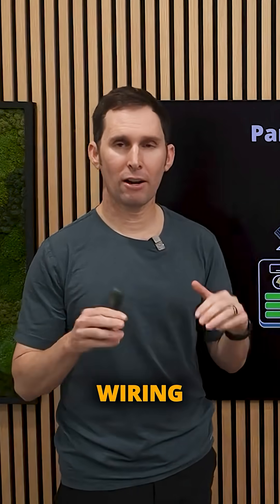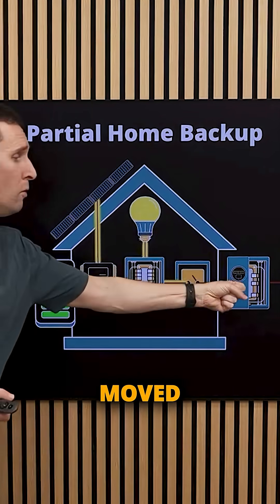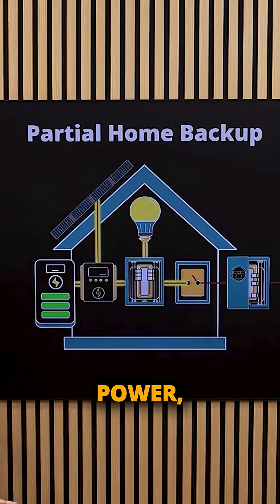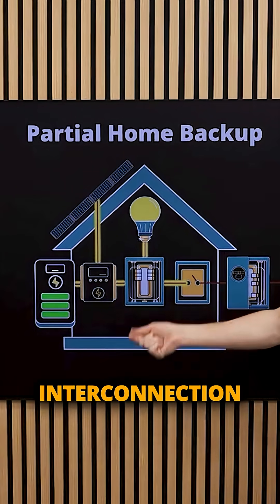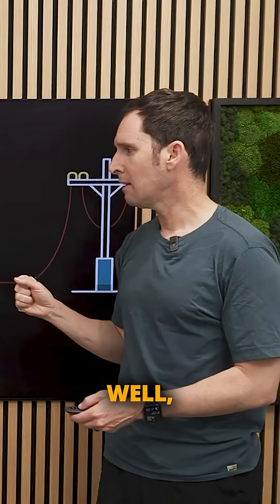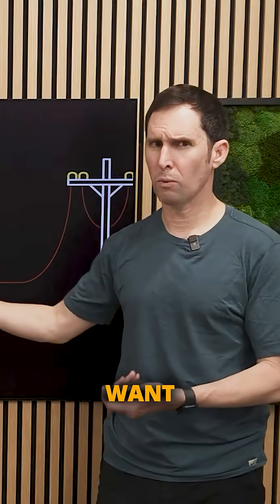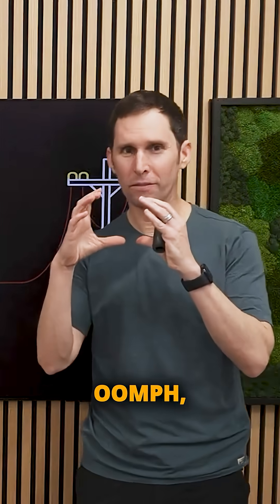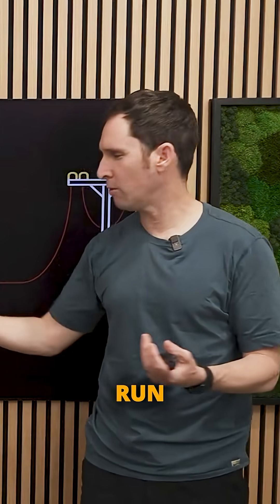Home Backup Wiring: Why You Need Partial System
If you get home batteries, what appliances are you going to backup?⚡️

All depends on the size of the battery system and how you configure it.

Let's break down the 2 most common options.

👉 Partial Home Backup = Only essentials like your fridge, lights and WiFi router.
👉 Whole Home Backup = Every circuit in your house.

The key is matching battery capacity (kWh = how long it lasts) and power (kW = what you can run at once) to your priorities.

Smart panels (Span, Lumin, Schneider) can let you auto-shed big loads so your fridge stays on instead of the pool pump. Some people use these so they can get the best of both worlds...maybe a smaller battery with intelligence supporting what it can and can't support based on user input and control.

💡 Pro Tip: Start by listing your must-run appliances during an outage. That drives the minimum battery size you really need.